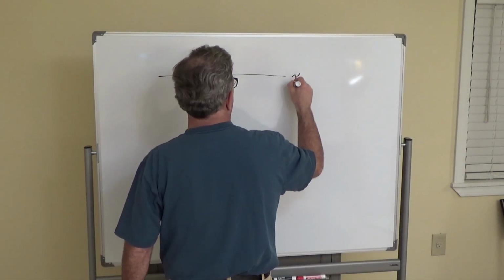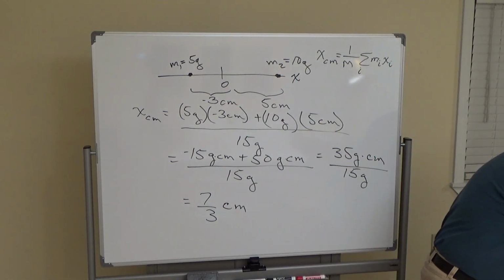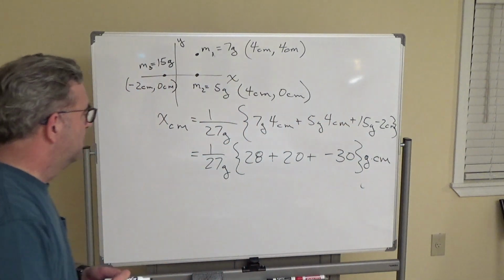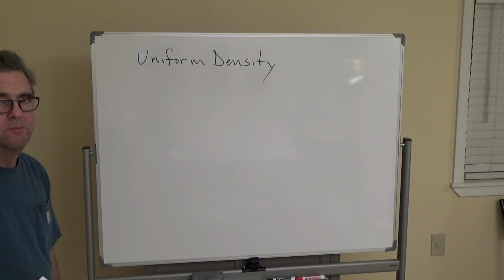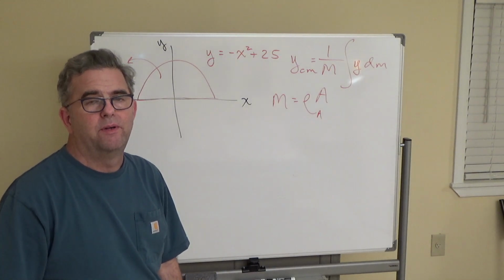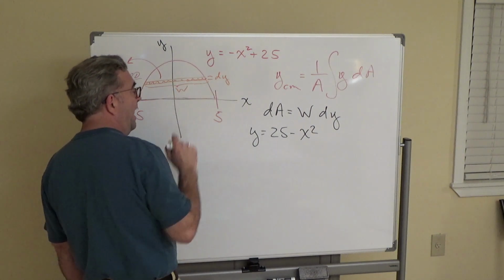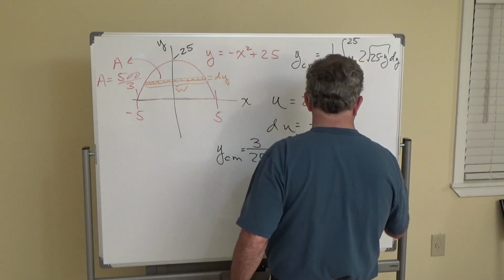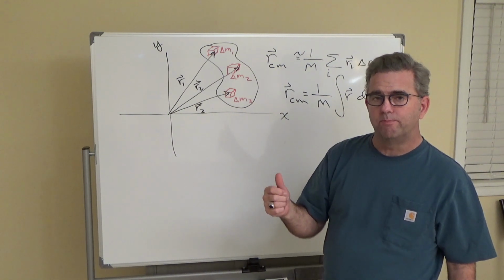Center of Mass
Center of Mass and all that.